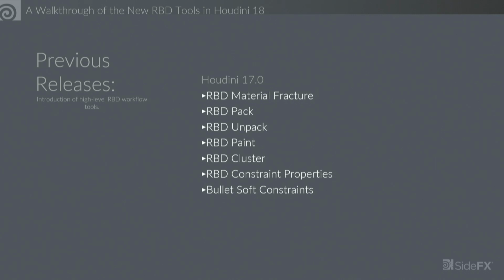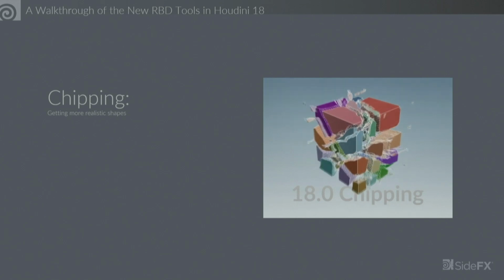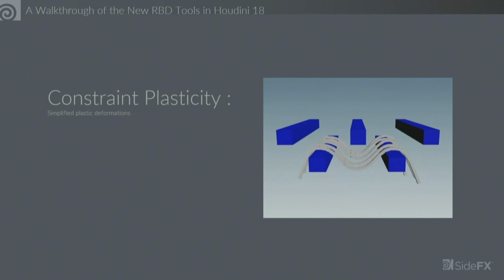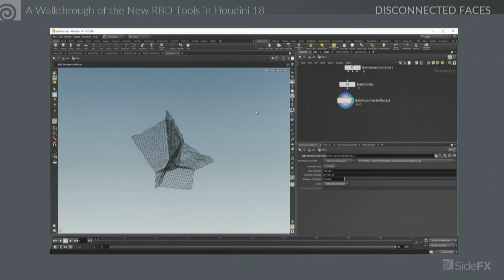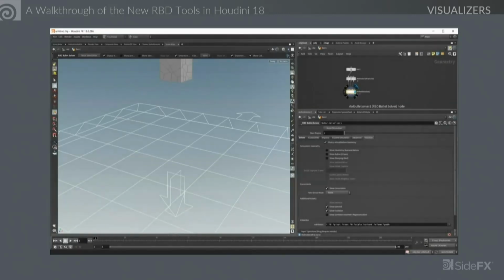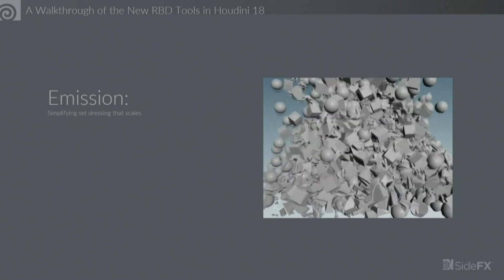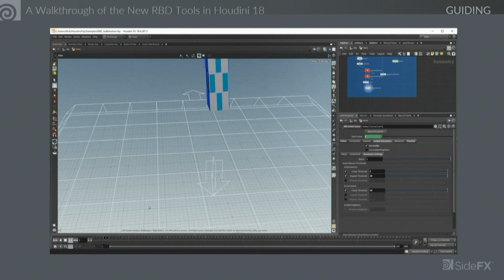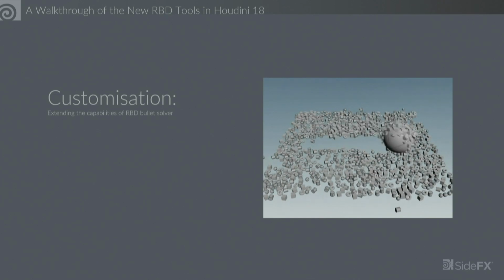New RBD Workflow Tools in Houdini 18 | Nick Petit | SIGGRAPH Asia 2019 UnCoughed